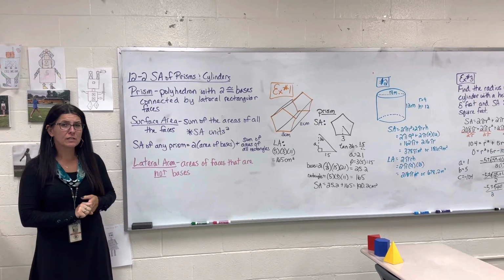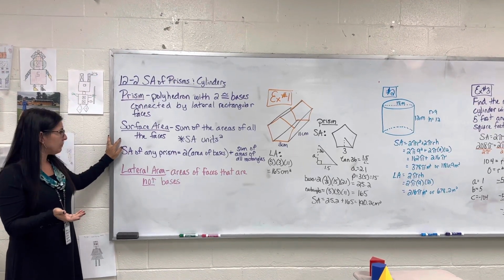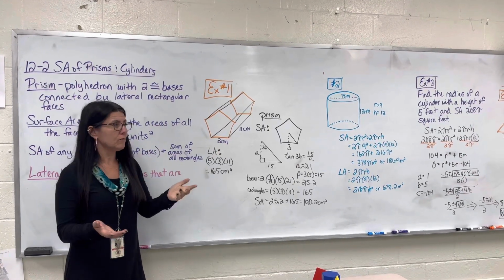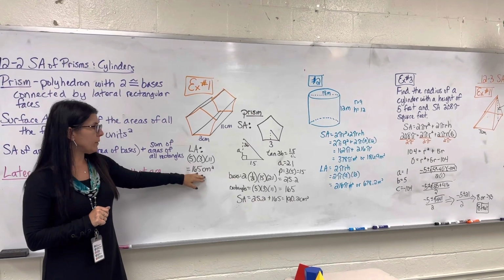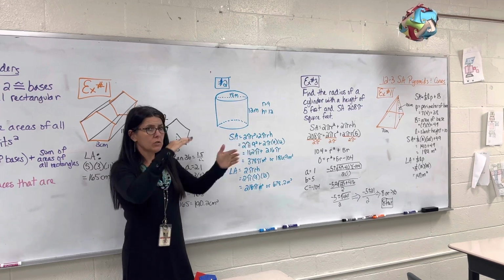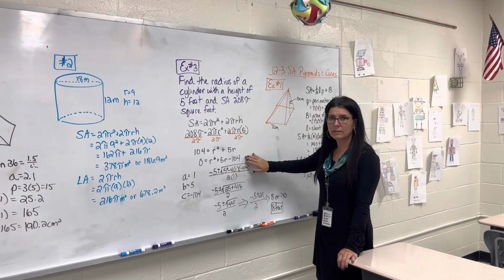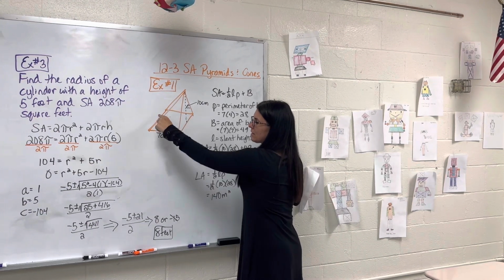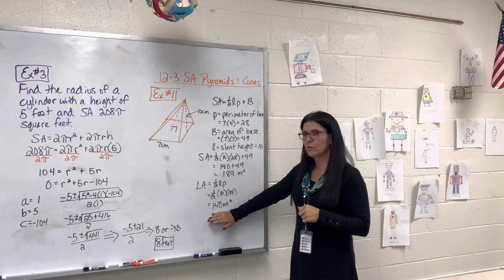12.2 and 12.3 surface area